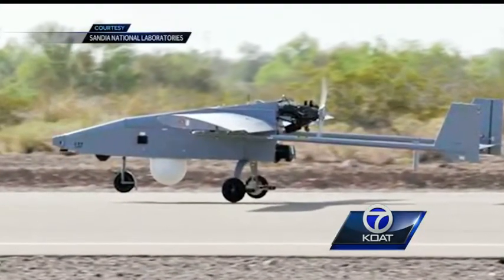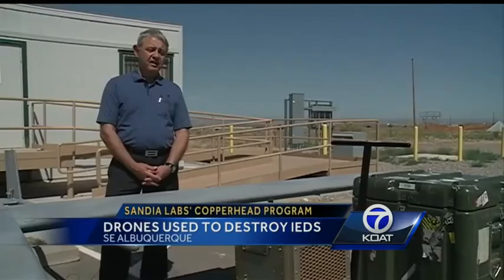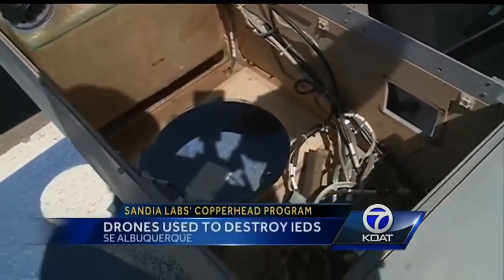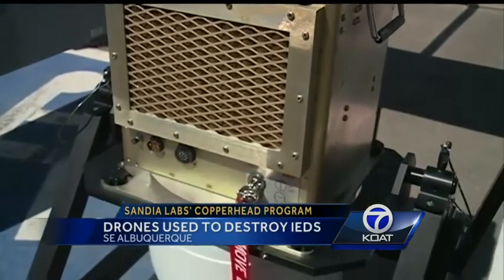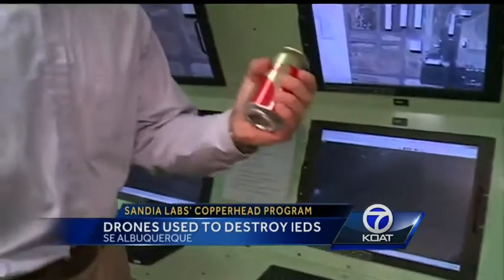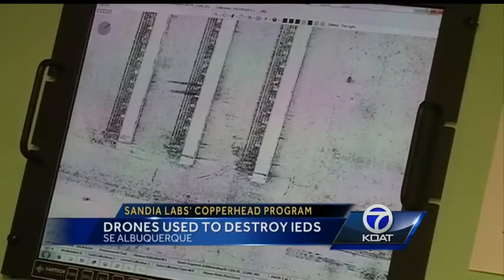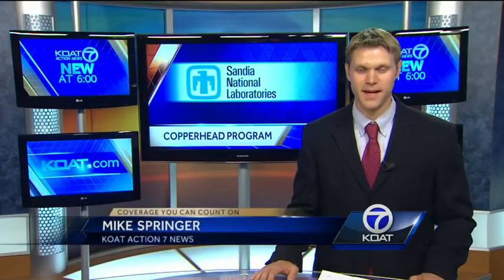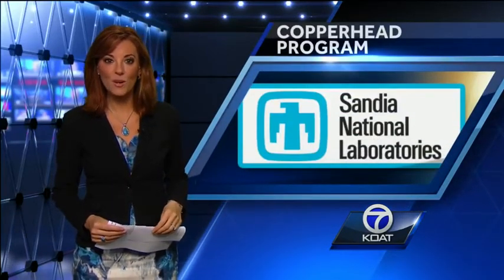Sandia Labs' Copperhead Program